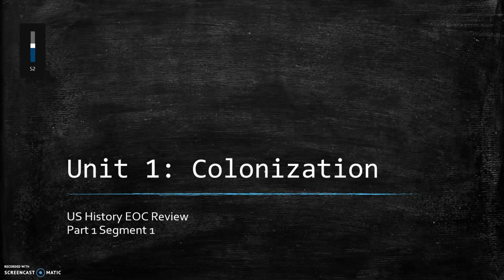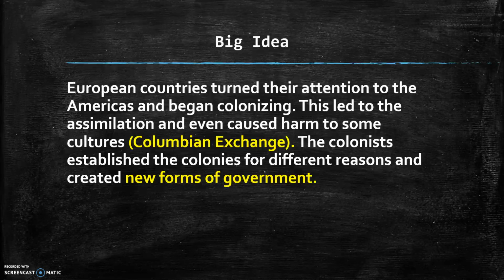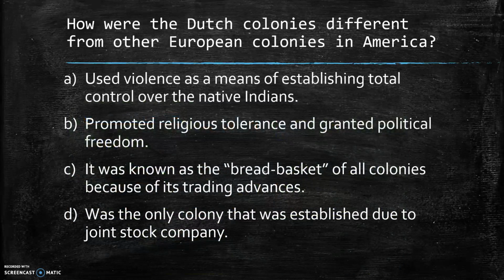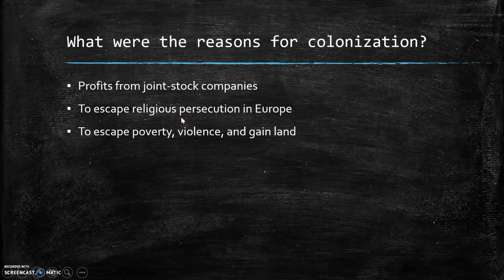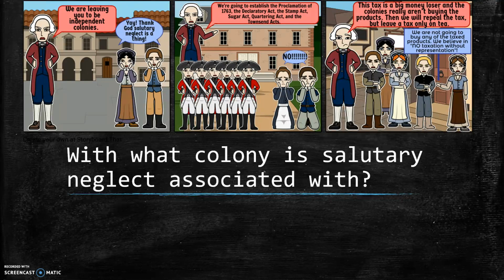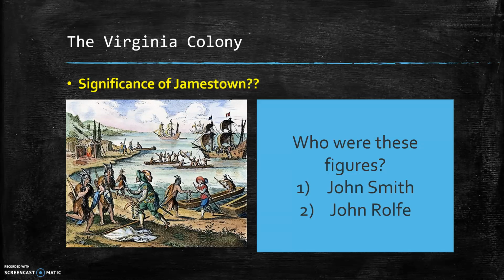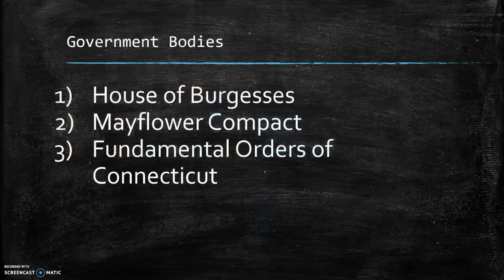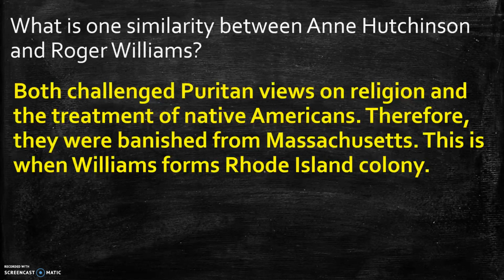U1 Colonization EOC Review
This video covers Unit 1 Colonization.
BONUS QUESTION:

What was the importance of the first Great Awakening?
a) Formed due to the inspiration from the Catholic church.
b) Revealed the importance of practicing a religion
c) People realized that the religion was disorganized and needed a revolution
d) It was the turning point that led to the American Revolution.